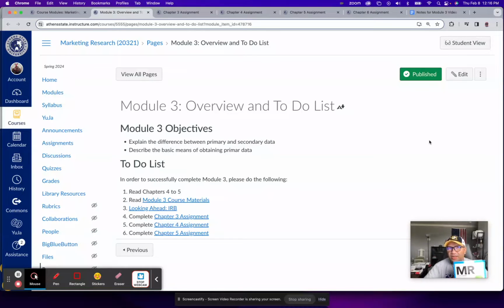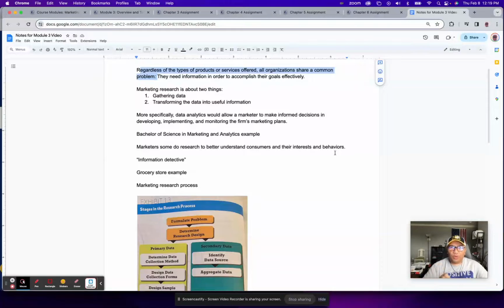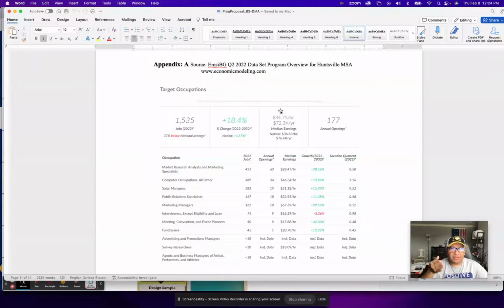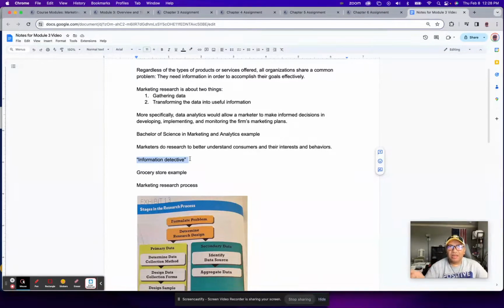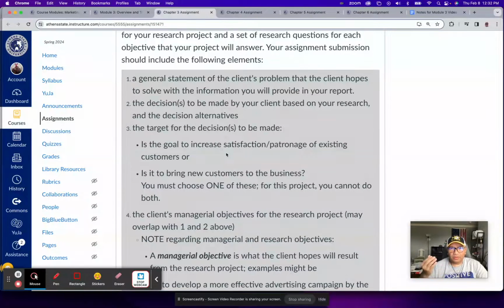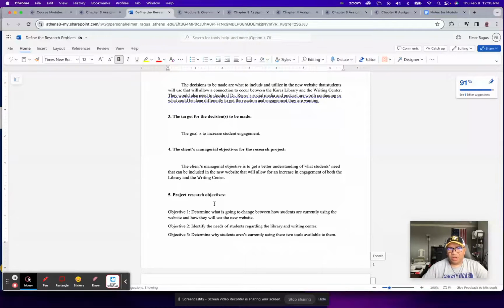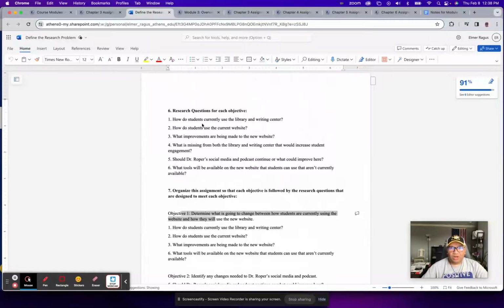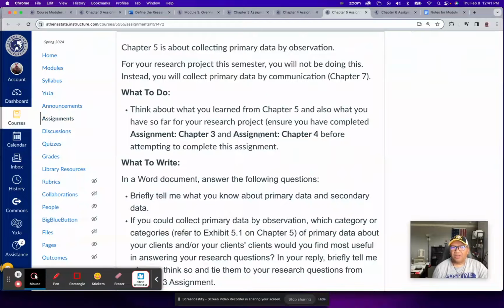Module 3 Lecture Video | MK 431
Welcome to the Module 3 overview for MK 431! In this video, we delve into the essential components of our marketing research course. Here's what we'll cover:

0:00 - Introduction
0:03 - Overview of Module 3 and Textbook
0:17 - Explanation of Semester-Long Marketing Research Project
0:36 - Assignment Breakdown by Chapter
1:01 - Research Paper and Client Presentation Goals
1:53 - Importance of Marketing Research and Data Collection
2:10 - Digital Data and Its Implications for Marketers
4:00 - Introduction to Data Analytics
5:02 - Overview of Athens State's Marketing and Analytics Degree
7:01 - Example of a Research Project with Caris Library
9:06 - Data Tracking and Ethical Considerations
10:07 - Detailed Explanation of Research Design
12:01 - Chapter 1: Research Process Breakdown
14:11 - Chapter 3 Assignments: Research Problem Formulation
15:16 - Resource Center and Chapter 3 Assignment Example
18:00 - Connecting Research Objectives and Questions
21:07 - Chapter 4 and 5: Primary and Secondary Data
22:01 - Primary Data Collection for Research Projects
24:01 - Module 3 Course Materials and IRB Information

This video will guide you through the steps of our marketing research project, explain the importance of data in marketing, and provide detailed instructions for your assignments. Make sure to refer to the Resource Center for examples and reach out if you have any questions. Let's get started on making this semester's project a success!